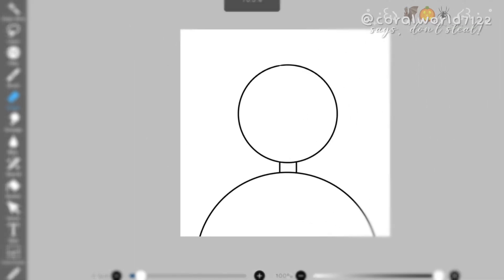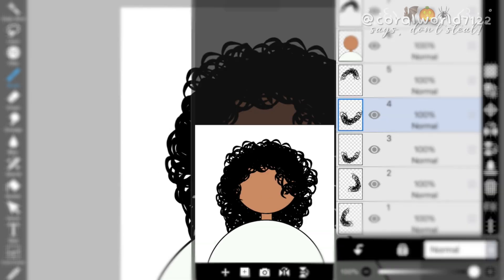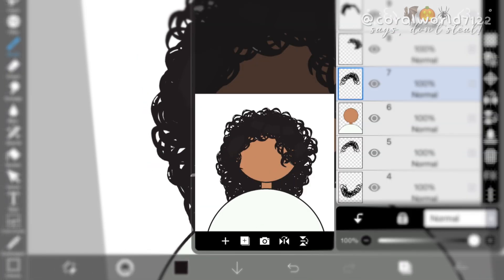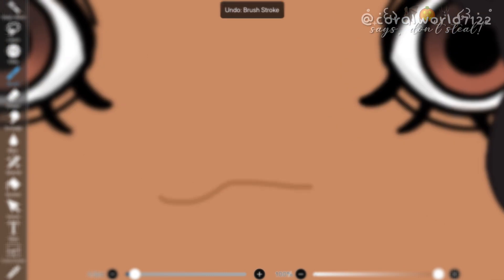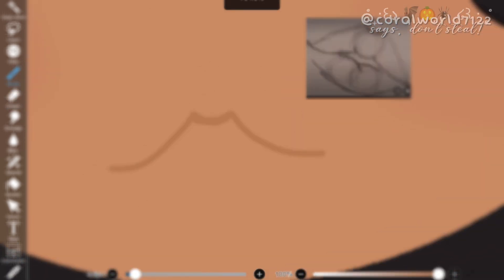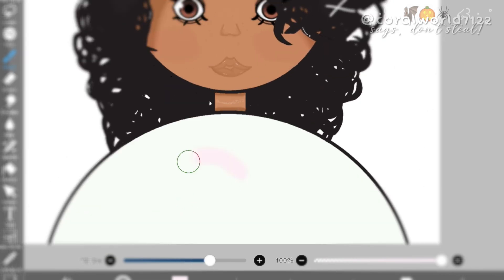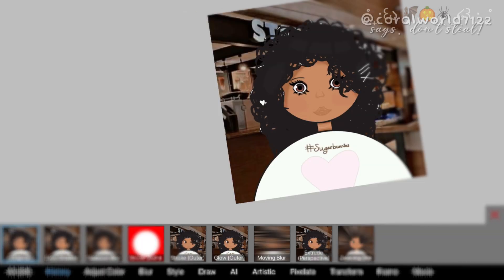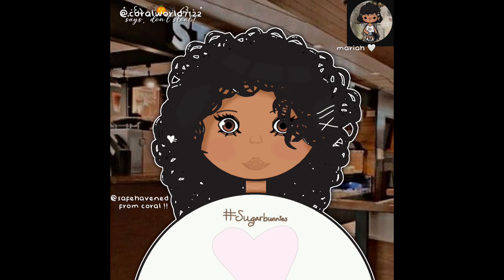𖥔 ݁ 👩🏽‍🎨˖ ᯓ i made fanart for@ristoca .ᐟ | with voice! 💭| aesthetic & autumn themed .ᐟ 🍂 ☆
rii, if u see this, i hope u like this art! :D @ristoca

music creds :
i do not claim these songs as my own ❌